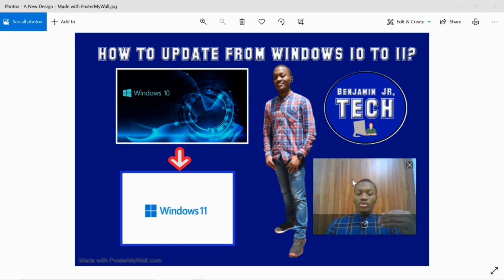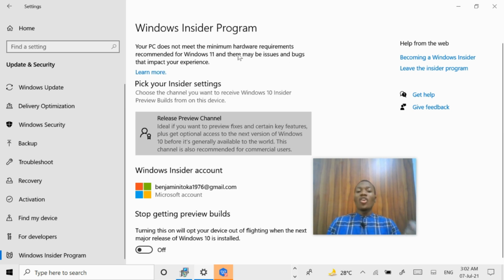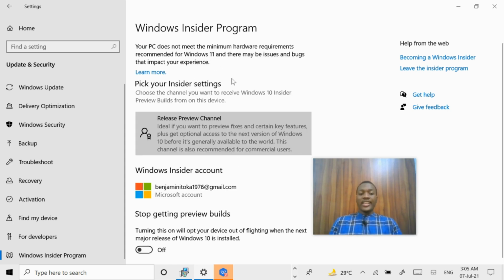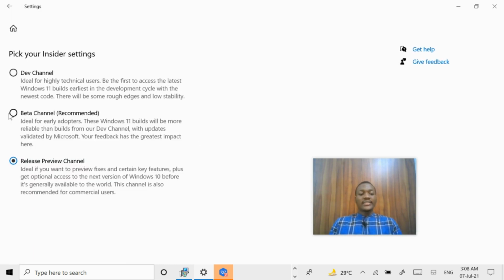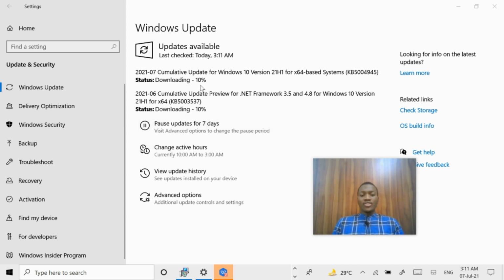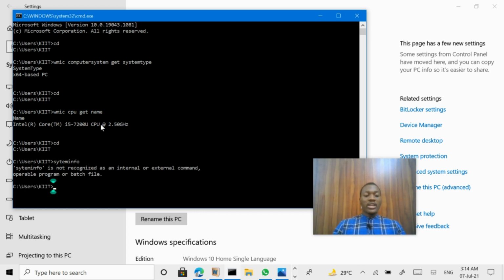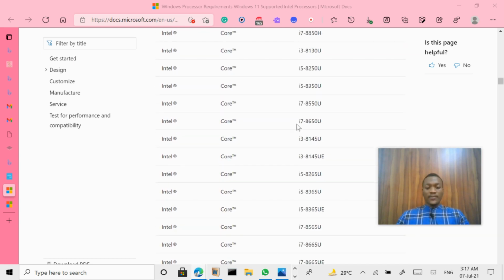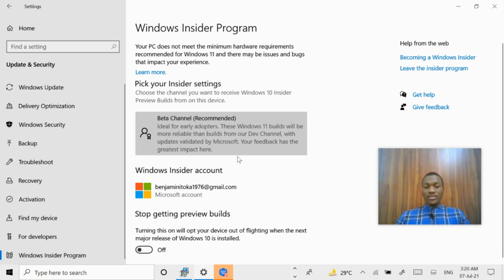HOW TO UPDATE FROM WINDOWS 10 TO WINDOWS 11?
BENJAMIN JR-TECH: I KNOW A LITTLE, AND I TRY TO PASS IT ON FOR THE BENEFIT OF OTHERS.

The link below is to check whether the Processors on your laptop are supported for windows 11. AMD & INTEL CORE
1. Windows 11 Supported Intel Processors

2. Windows 11 Supported AMD Processors